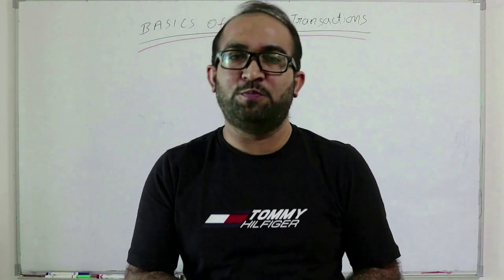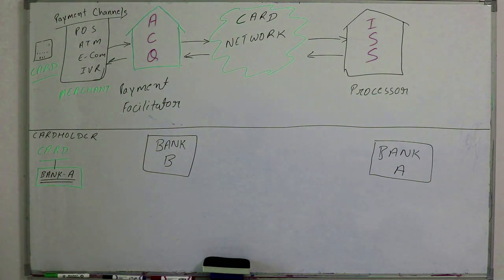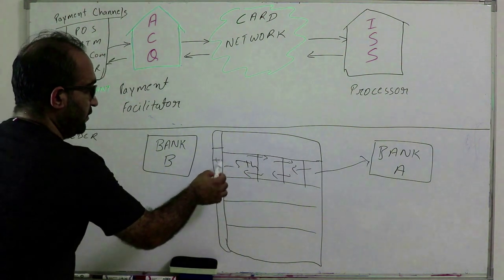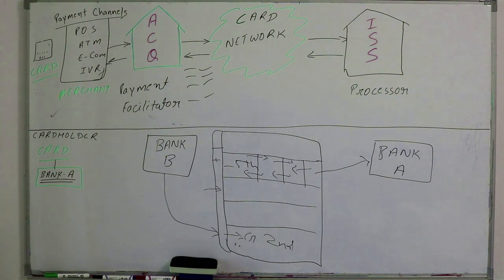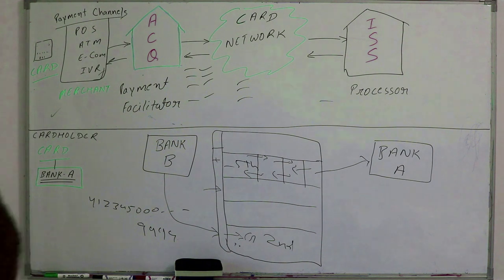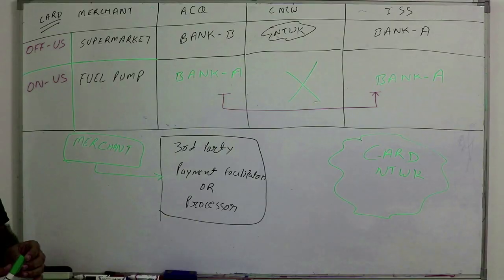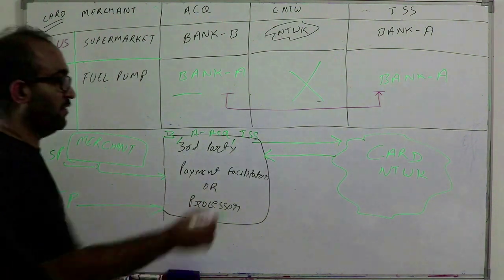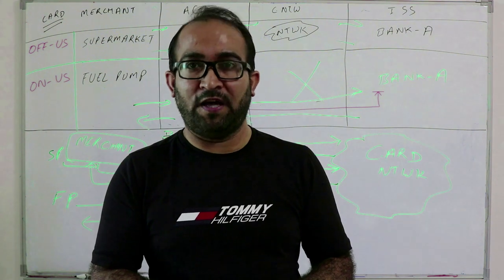How Credit Card, Debit Cards or Cards Transaction work behind the scenes - Remake of Chapter 1 & 2